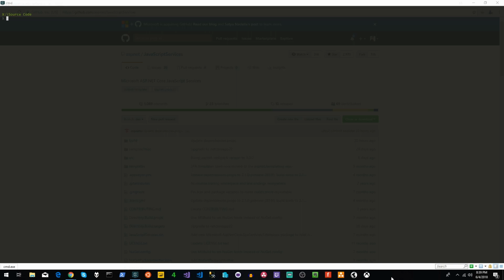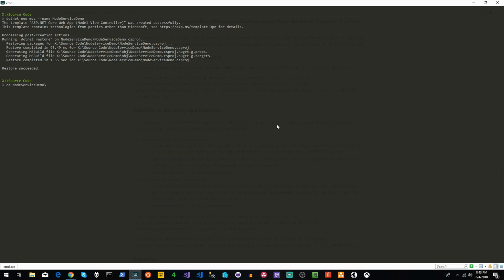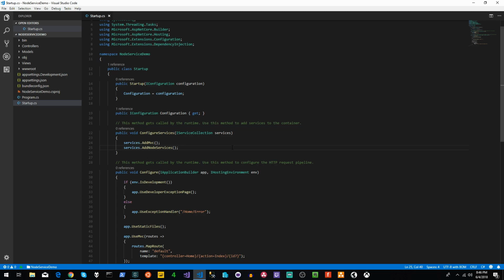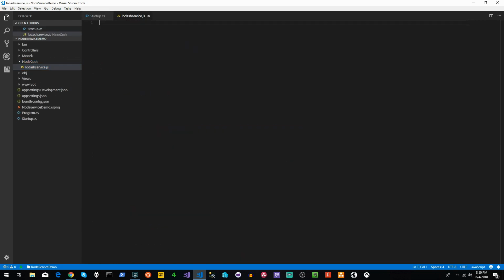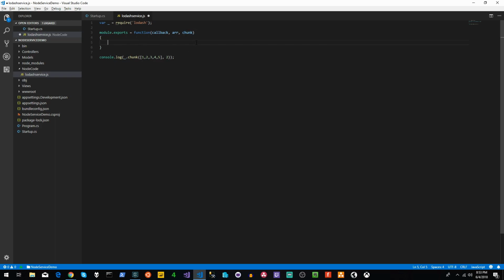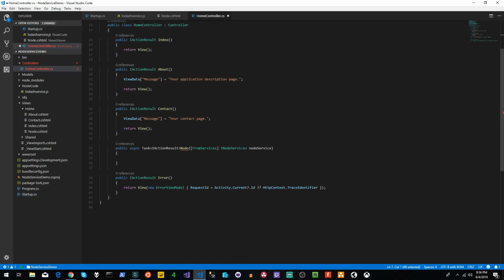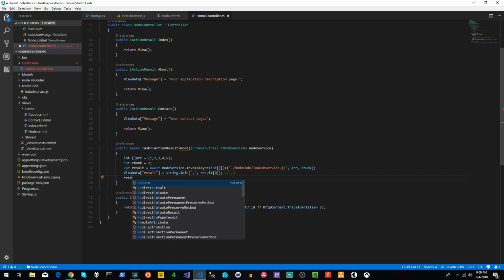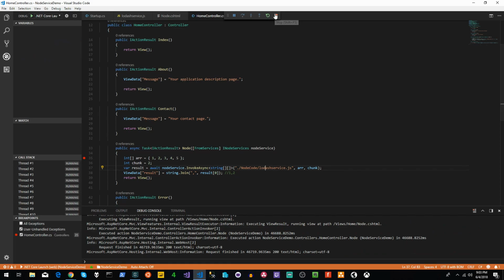NodeServices in ASP.NET Core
Learn how to use Node/NPM packages in ASP.NET Core application using Microsoft ASP.NET Core JavaScript Services